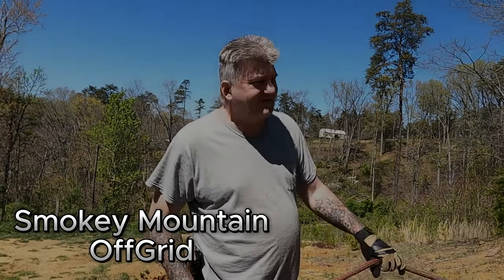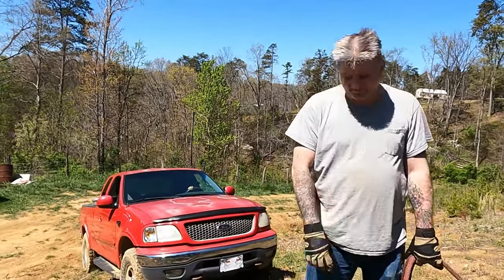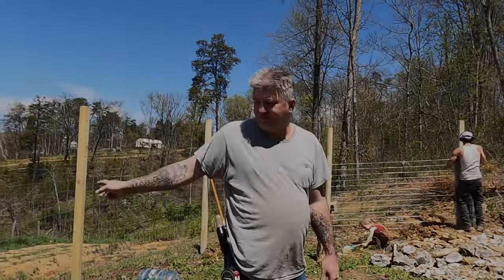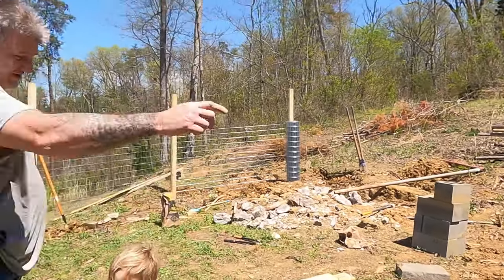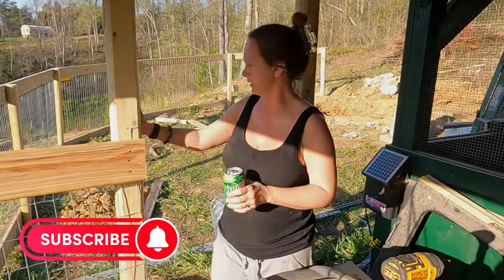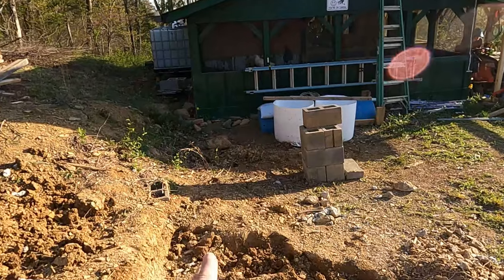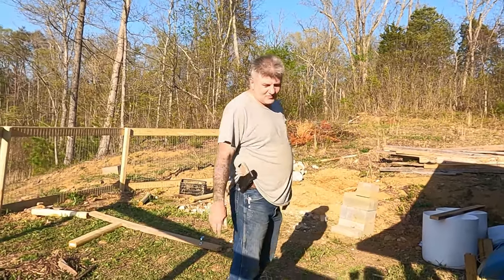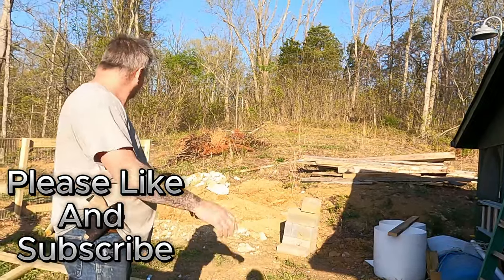Grow Area Build Has Began, Raised beds,wicking barrels#homestead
we are trying to get the homestead grow area ready for this years growing season